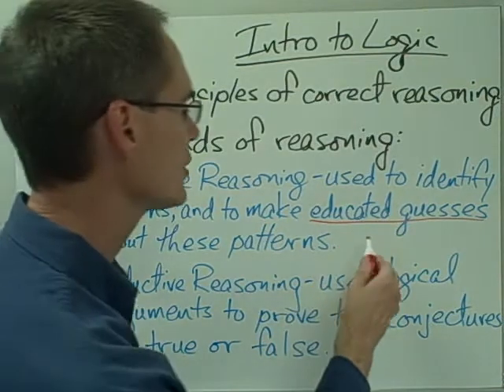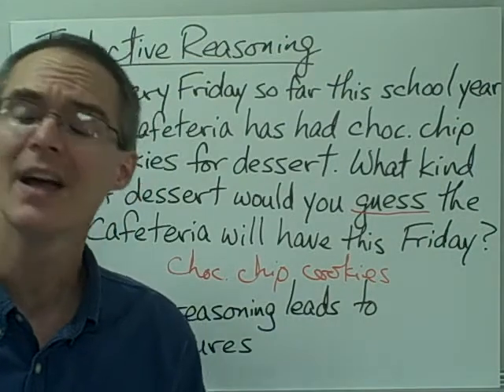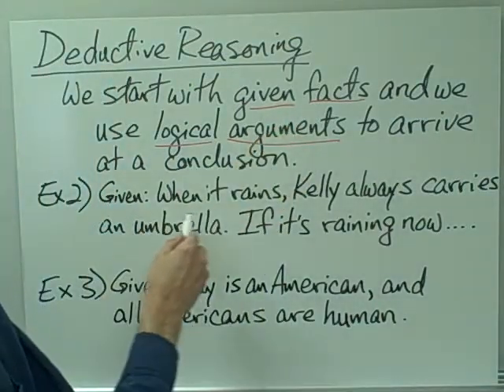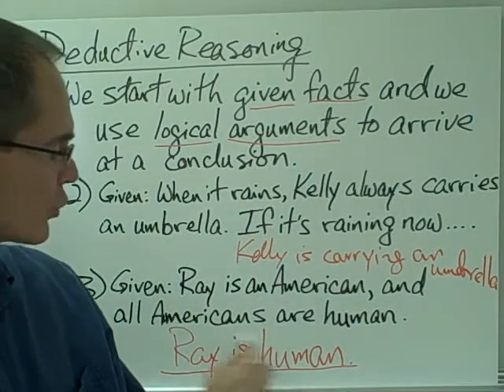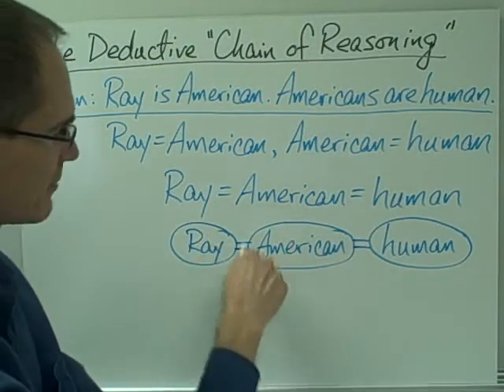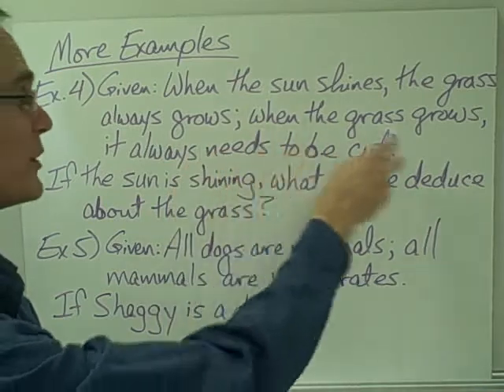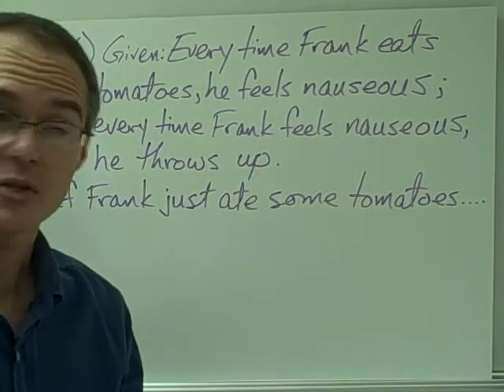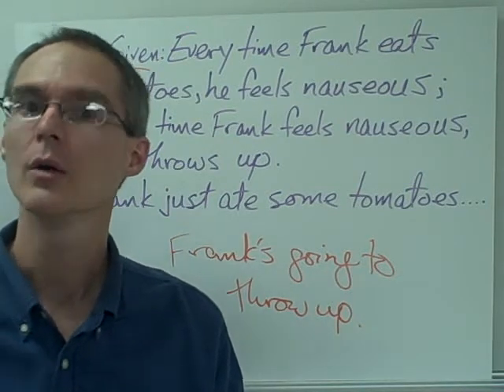3-1 Intro To Logic.AVI